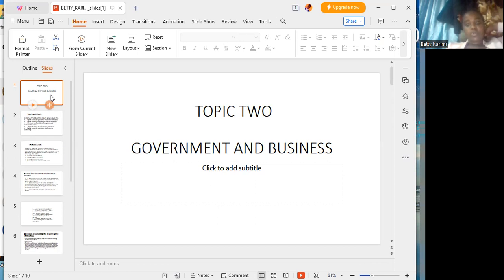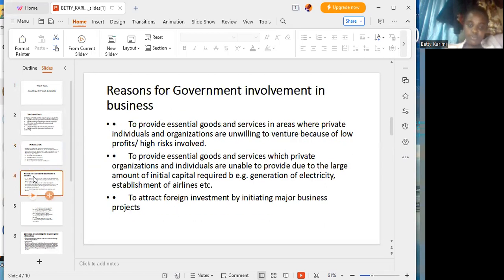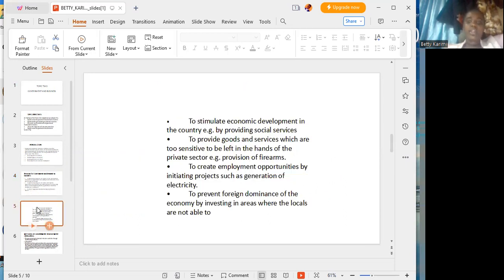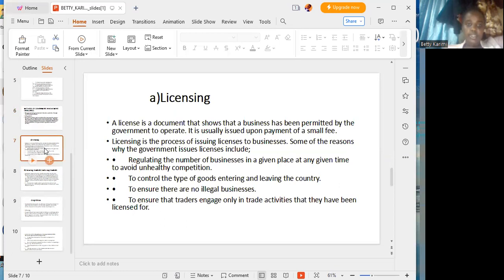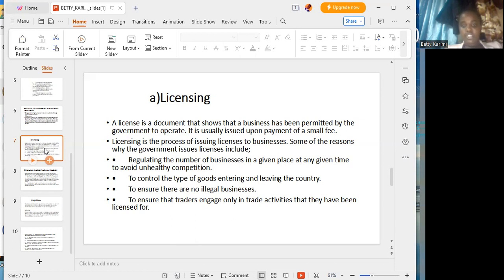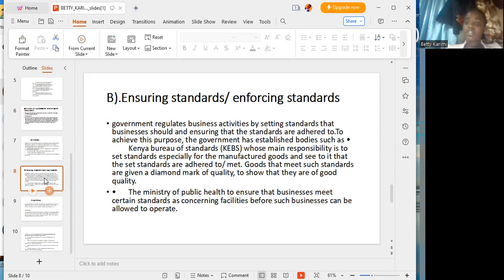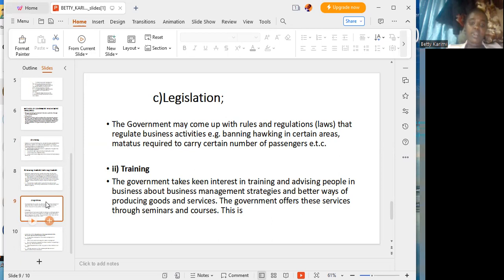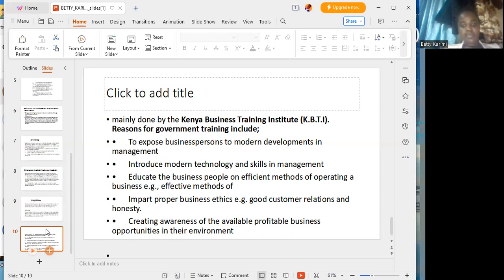November 23, 2023